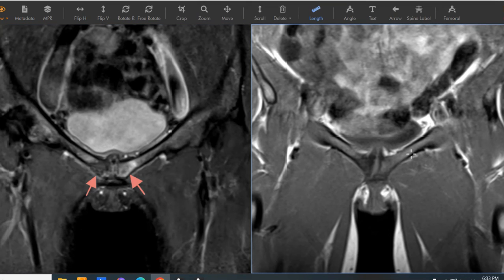Pelvic pain in world class long distance female runner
Osteitis pubis